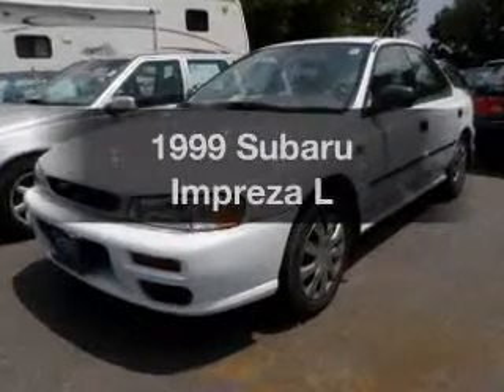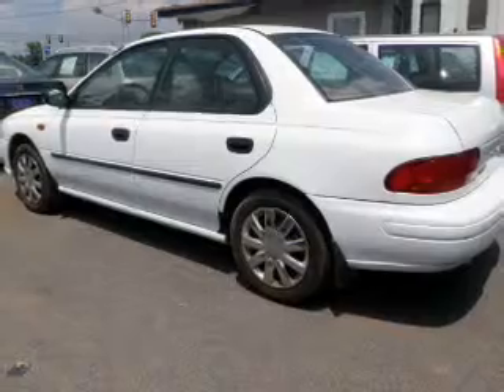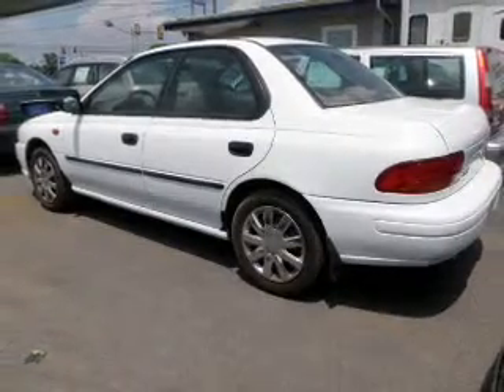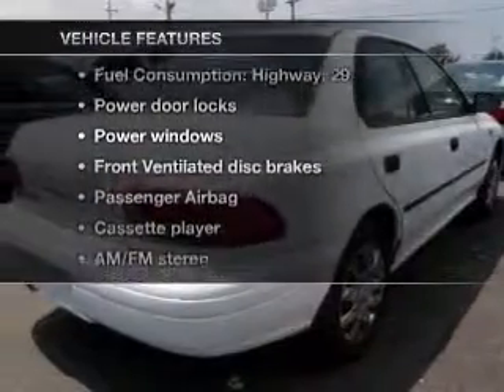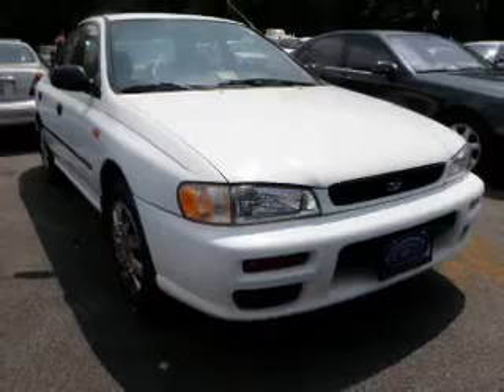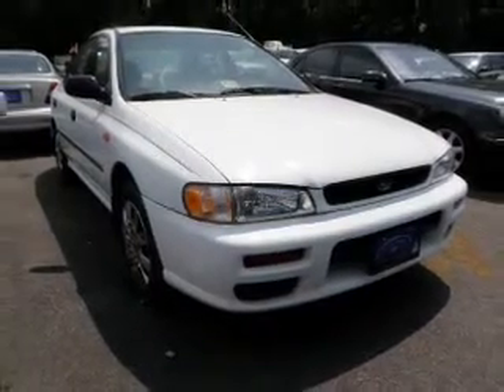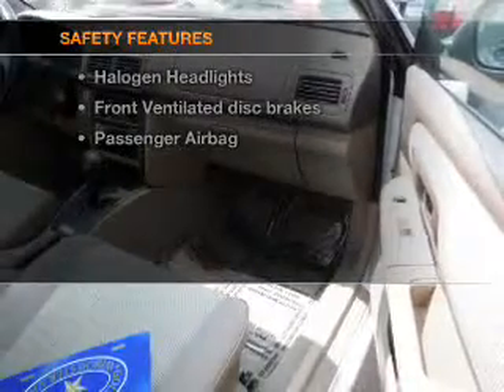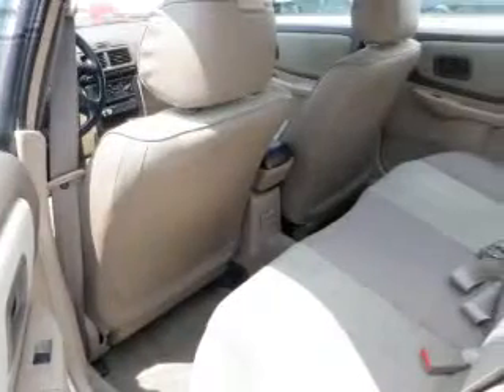1999 Subaru Impreza - Winchester VA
Year: 1999
Make: Subaru
Model: Impreza
Trim: L
Engine: 2.2 liter H4 16 valve
Transmission: Automatic
Color: White
Mileage: 159643
Address:
3302 Valley Pike